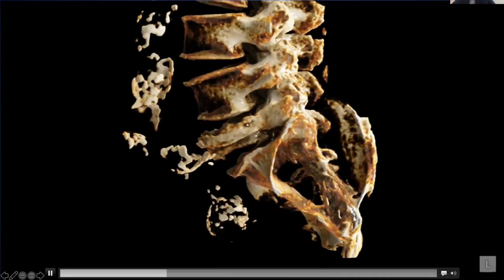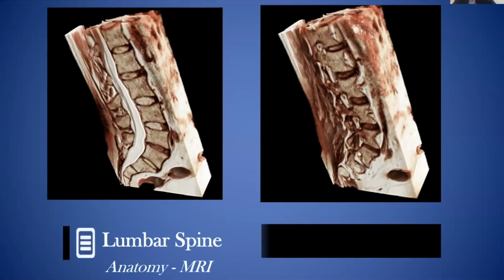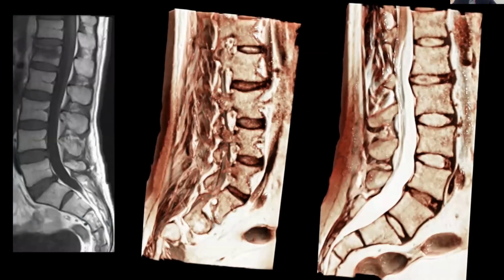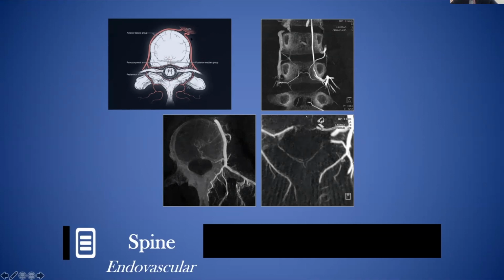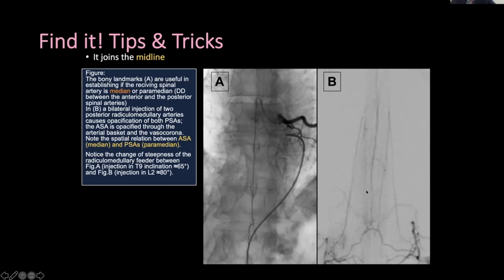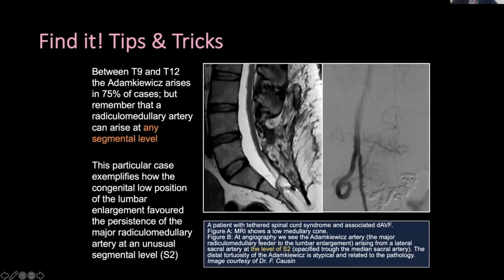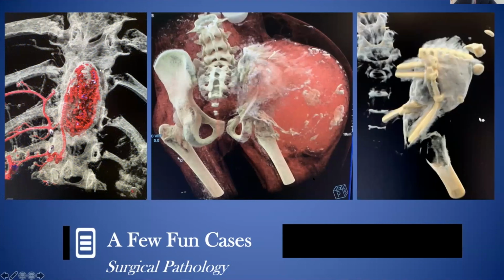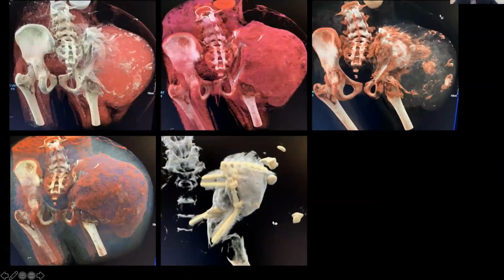Overview of Spinal Anatomy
Education | Neurosurgery | Surgical Anatomy

In this video, Dr. Gerard Deib from the West Virginia University Department of Neuroradiology uses 3D models alongside imaging to give us a broad overview of spinal anatomy.